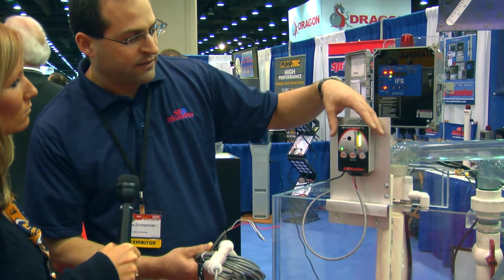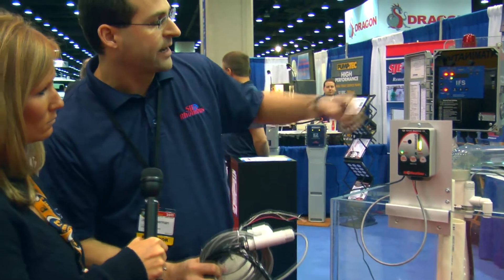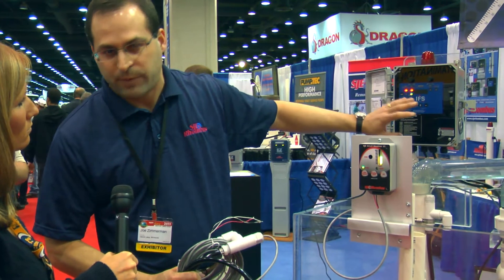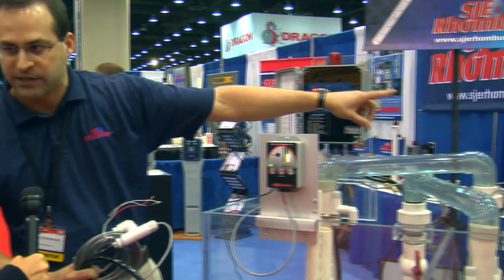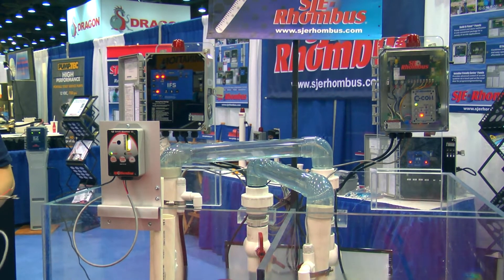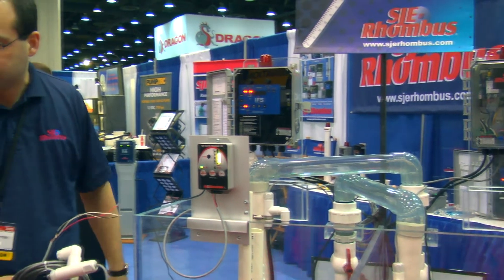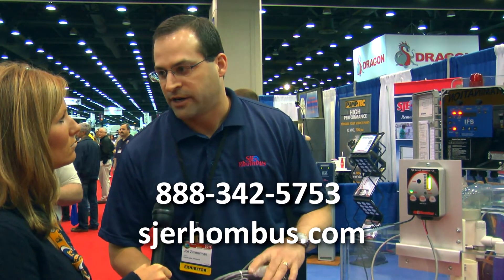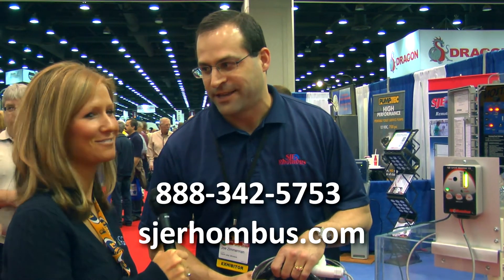SJE-Rhombus - Floatless Pressure Transducer - Pumper & Cleaner Expo 2011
SJE-Rhombus manufactures onsite wastewater products. It displayed the floatless pressure transducer at the 2011 Pumper & Cleaner Environmental Expo.